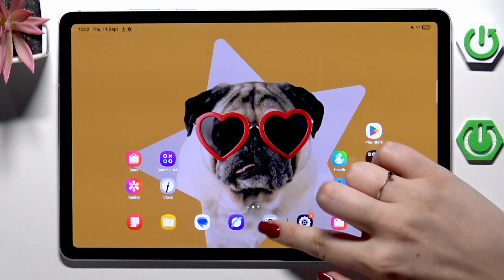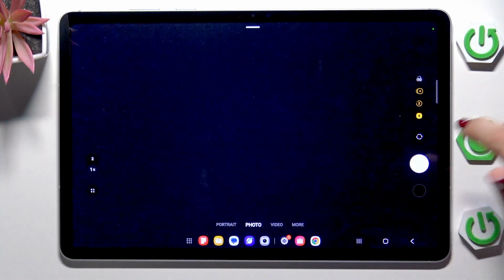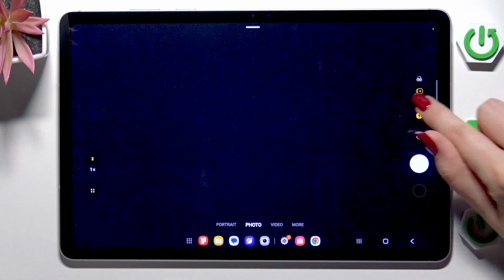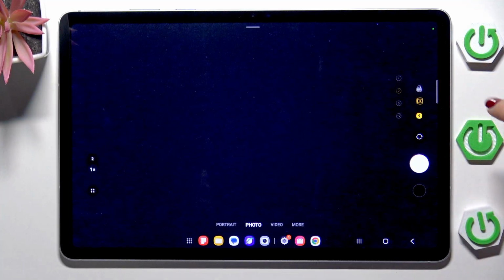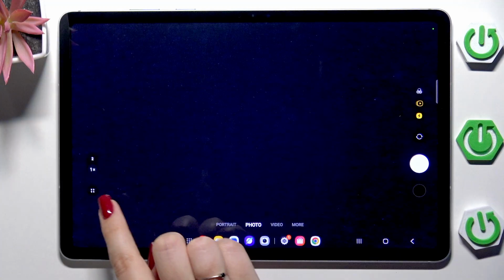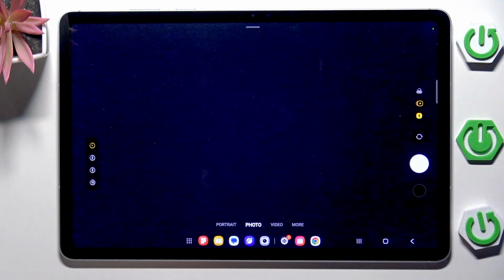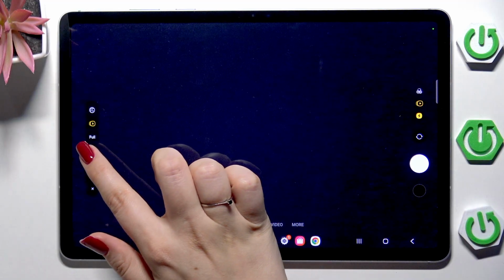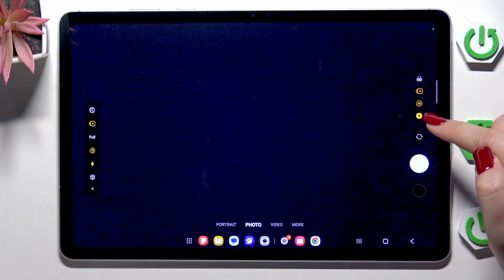SAMSUNG Galaxy Tab S11 5G – How to Set Camera Timer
Learn how to set the camera timer on your SAMSUNG Galaxy Tab S11 5G. In this video, we show you step-by-step how to find and use the camera timer feature, so you can take photos with a delay of 2, 5, or 10 seconds. Whether you want to take group shots, selfies, or hands-free photos, the camera timer on the Galaxy Tab S11 5G makes it easy to capture the perfect moment. Follow along to see how to turn the timer on or off, choose your preferred delay, and take photos without rushing. The process is simple and works in the standard photo mode of your device.

How to set camera timer on SAMSUNG Galaxy Tab S11 5G?
How to turn off camera timer on SAMSUNG Galaxy Tab S11 5G?
Where is the camera timer setting on SAMSUNG Galaxy Tab S11 5G?

0:00 Open Camera App
0:14 Find Timer Option
0:42 Set Timer Delay (2, 5, or 10 Seconds)
1:02 Take Photo with Timer
1:23 Turn Off Camera Timer